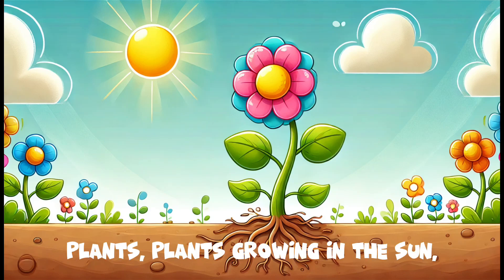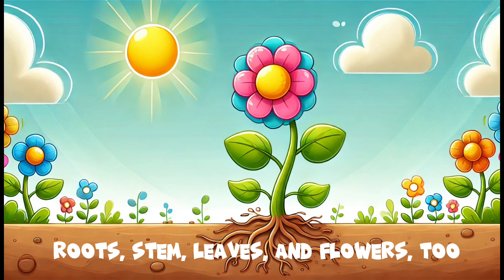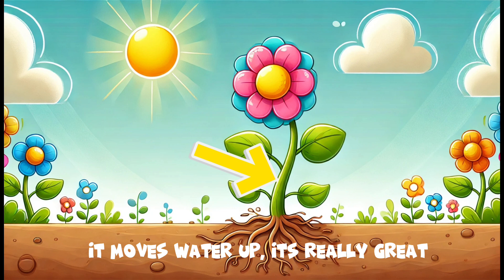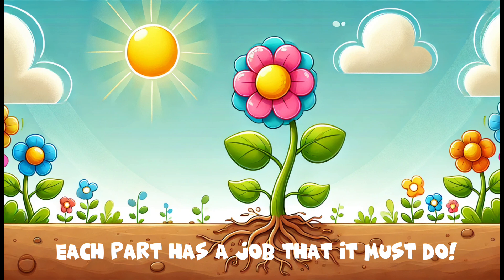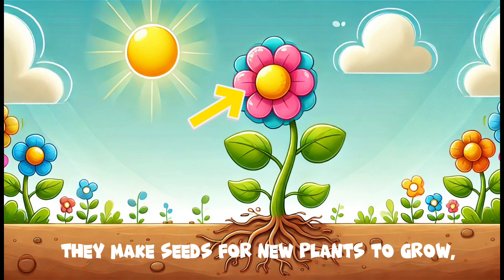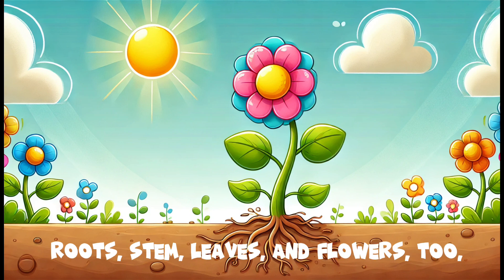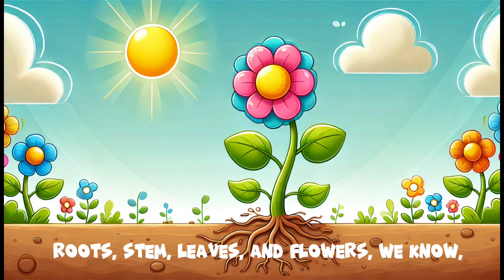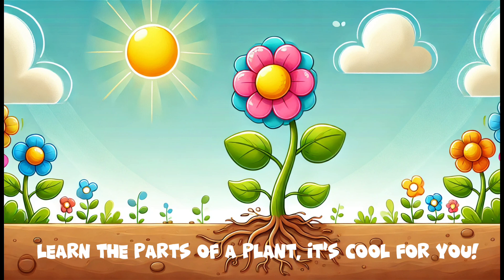Learn the Parts of the Plant Song | Roots, Stems, Leaves, and Flowers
Discover how roots, stems, leaves, flowers, and seeds work together to help plants grow and survive. Perfect for kids and students, this video will help you understand how each part plays a vital role in a plant's life.

A song about the parts of plants and photosynthesis is a fun and engaging way for kids to learn how plants grow and make their own food. By teaching them about roots, stems, leaves, and flowers, along with the process of photosynthesis—where plants use sunlight, water, and carbon dioxide to create energy—the song makes complex science concepts easier to understand. This knowledge is important because it helps kids appreciate how plants contribute to life on Earth, providing oxygen and food. Learning through music also boosts memory and makes science more exciting for young learners!

Welcome to Learning Through Lyrics, where learning meets fun through music! We create catchy, educational songs for kids on a variety of topics, from ELA and math to science and history. Our videos are designed to engage young minds and make learning an exciting adventure. Whether it’s singing about the solar system, discovering new vocabulary, or exploring the wonders of nature, we make education enjoyable and memorable for elementary-aged children. Join us for music that inspires curiosity and helps kids grow!

📝 Perfect For:
Elementary school students
Parents and teachers looking for engaging learning resources
Kids who love to sing and learn at the same time!